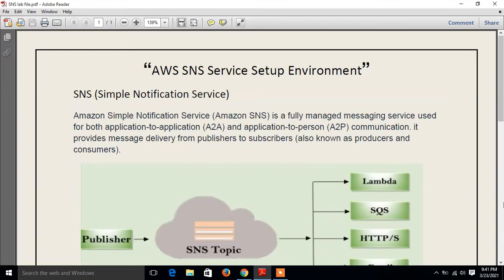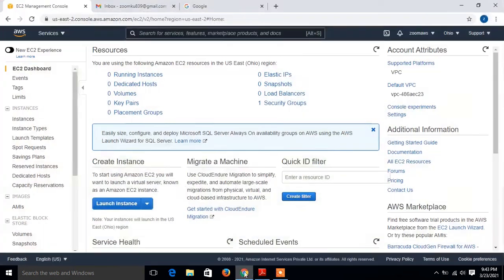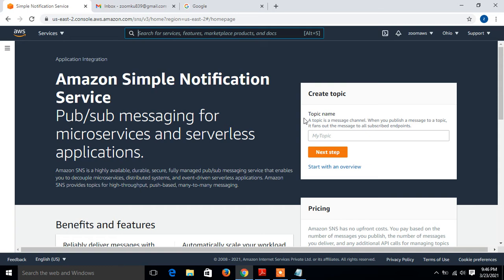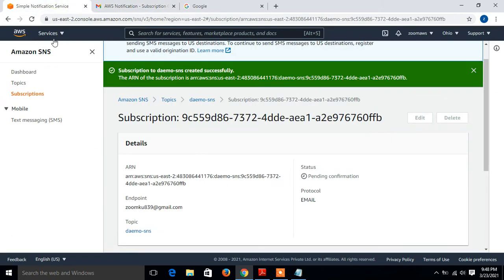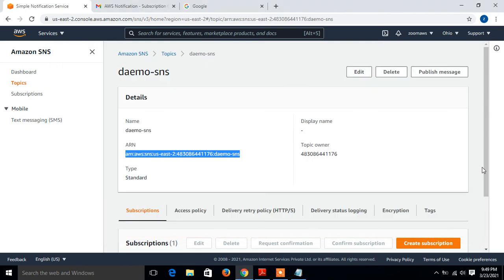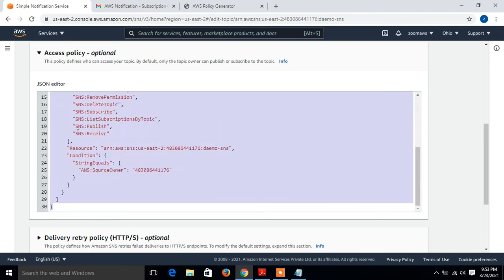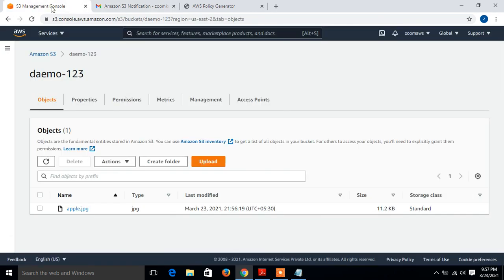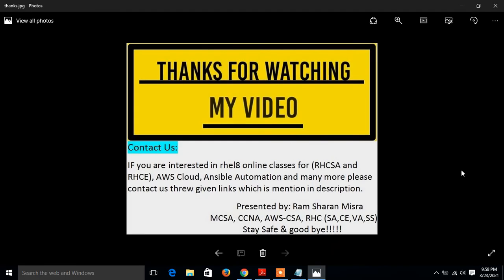AWS SNS Service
Hello Guys,

In this video, I am going to explain to you “how to configure AWS SNS service.”

Amazon Simple Notification Service is a notification service provided as part of Amazon Web Services since 2010. It provides a low-cost infrastructure for the mass delivery of messages, predominantly to mobile users.

If you have any query please mention them in the comment session I will try to solve your query.